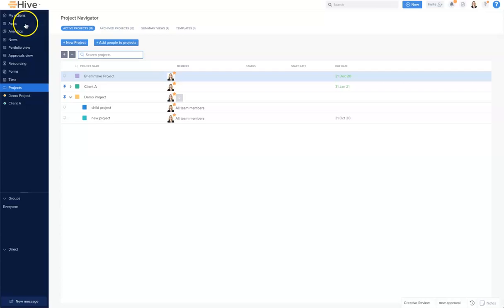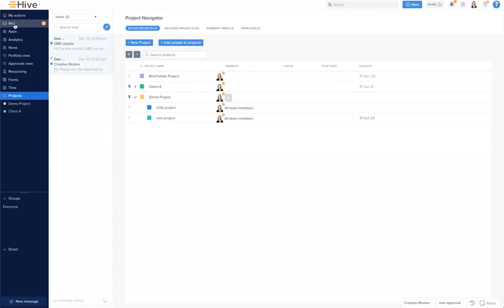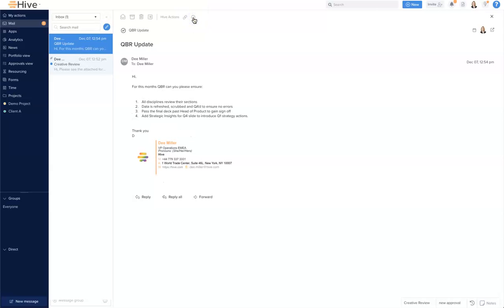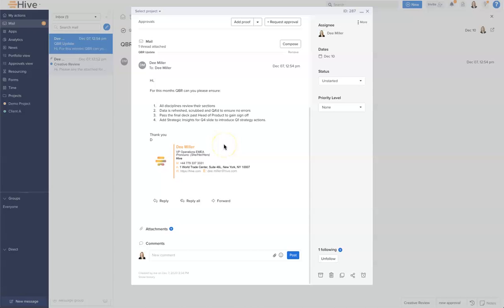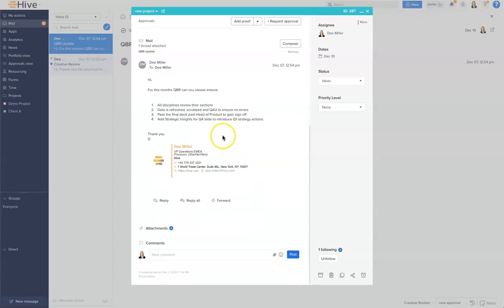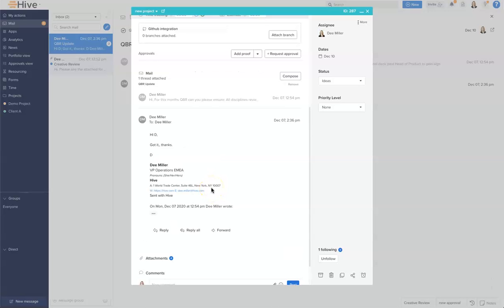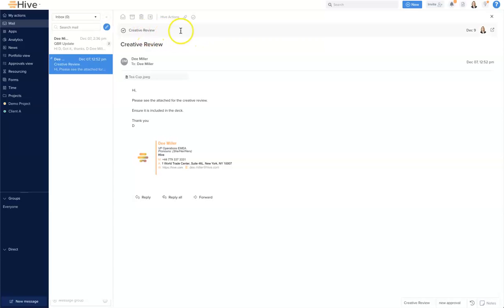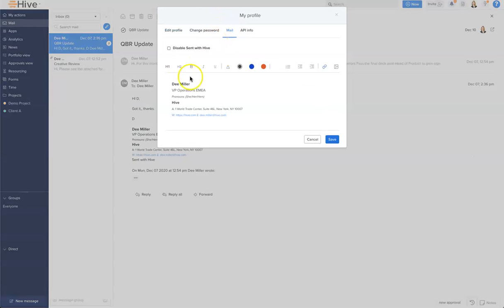How To Use Hive Mail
In this video, we will show you how to utilize Hive Mail in Hive to power your team.